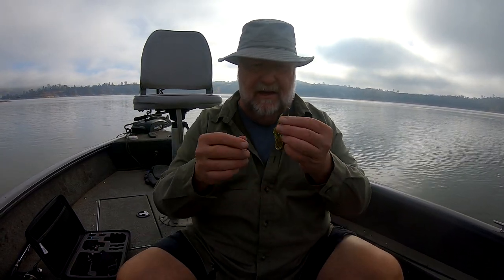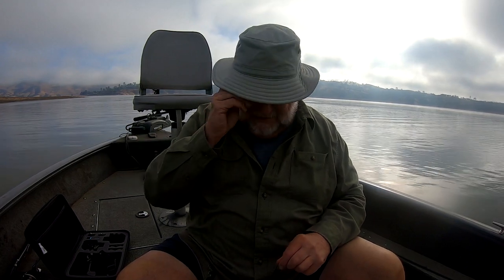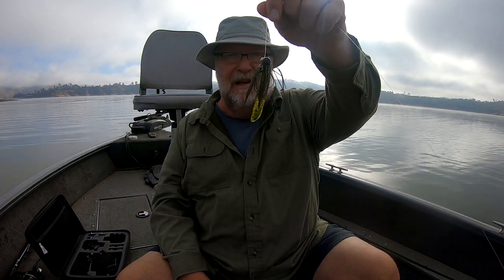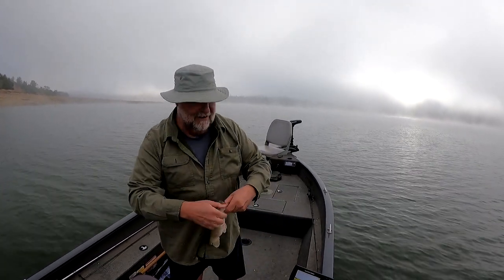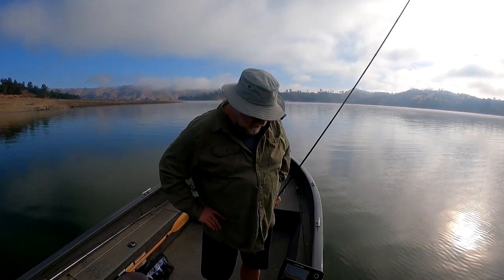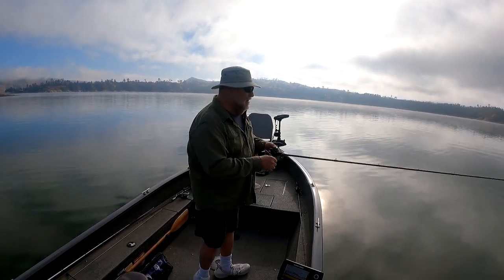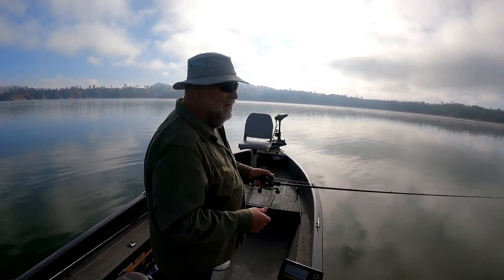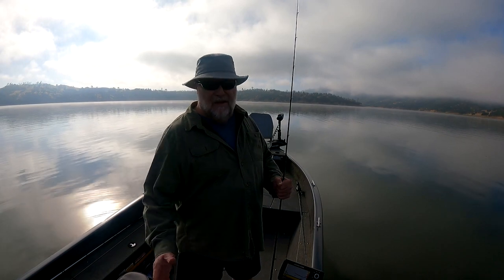How I Fish a Jig ~ Lake Nacimiento